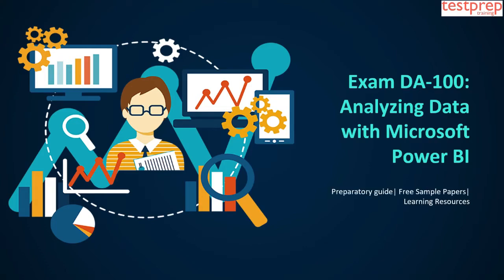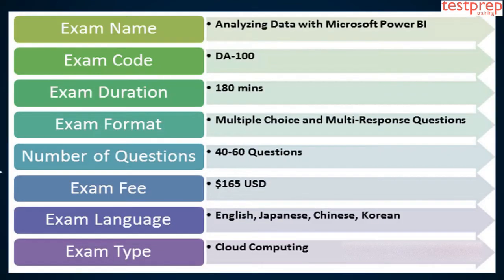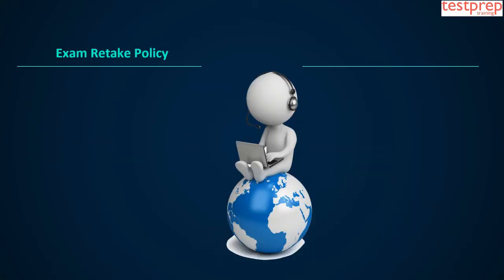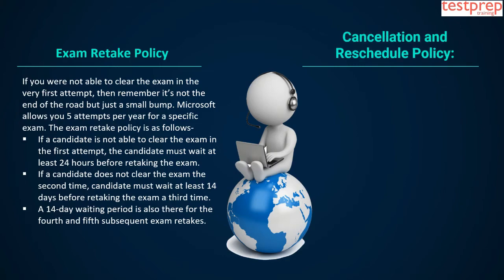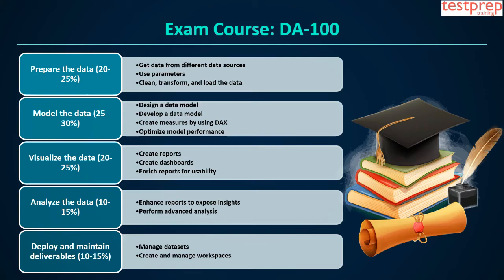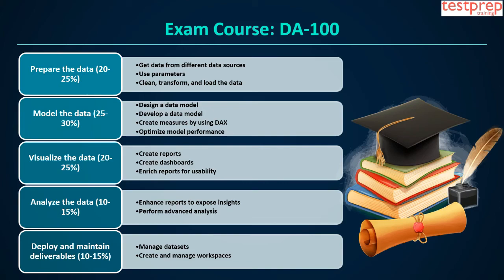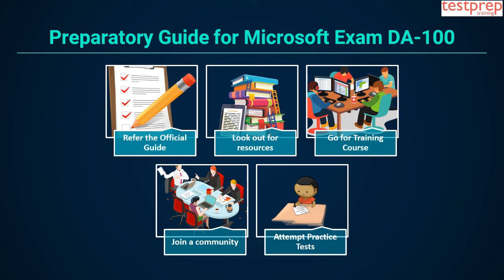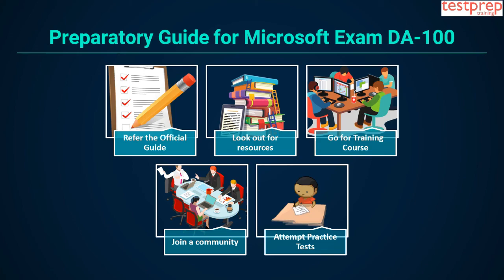How to prepare for Exam DA-100: Analyzing Data with Microsoft Power BI exam?